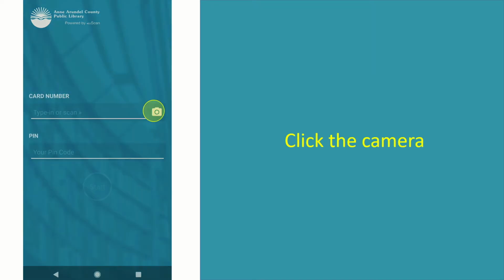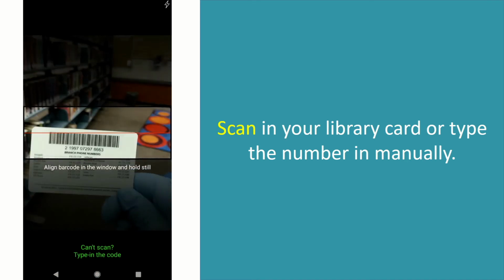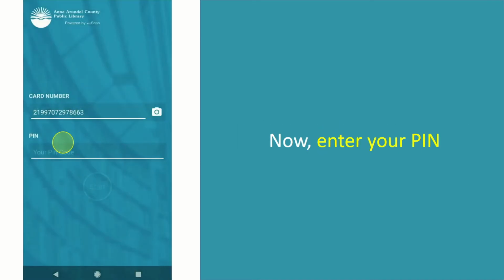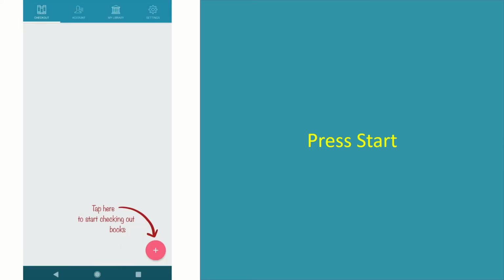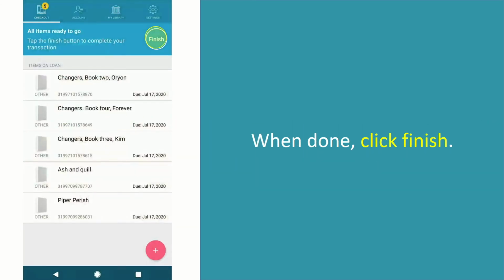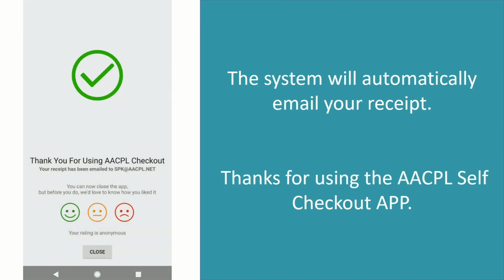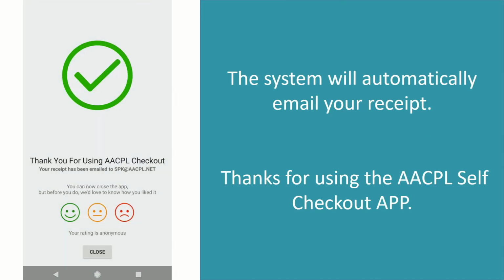How to use the AACPL Checkout app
Instructions on how to download and use the AACPL Checkout app inside our libraries.